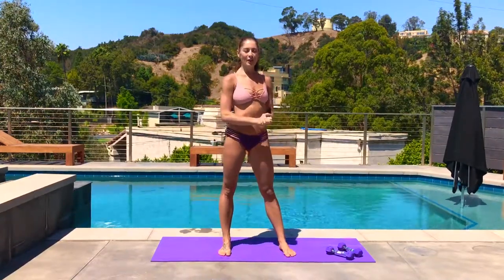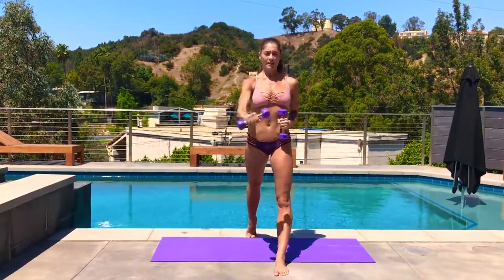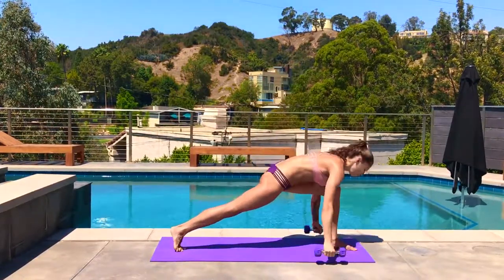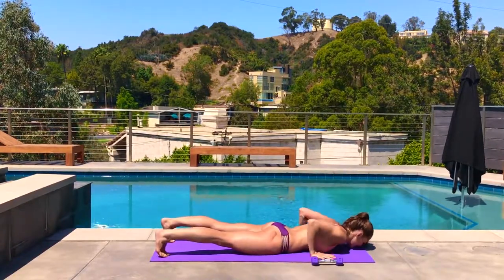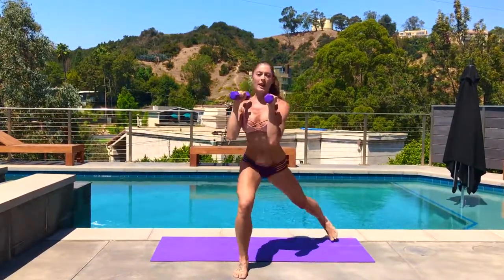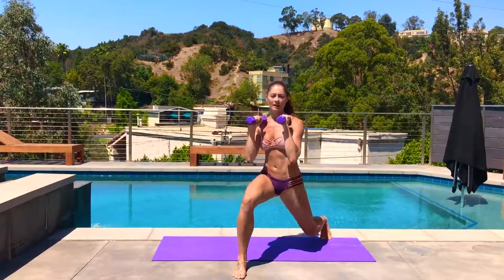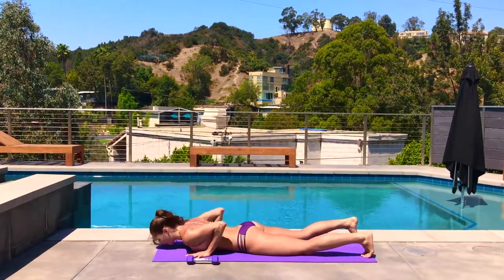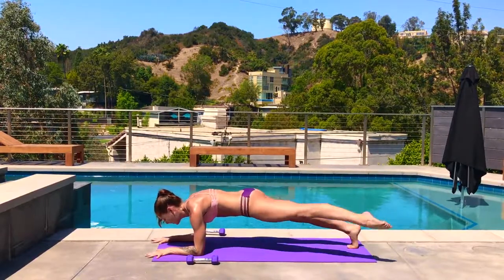Bikini Total Body Circuit 2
All drills 30-45 sec. 1 round. Challenge 2/3 rounds.
*Reverse lunge step back and side
*Standing rotational row
*Side lateral lunge 3 low/twist high
*Warrior 2 palms up/down rotation
*Pushup from belly *Forearm plank right leg rainbow
*Standing rotational row
*Warrior 2 bicep curl
*Pushup to straight arm reach
*Forearm plank left leg rainbow